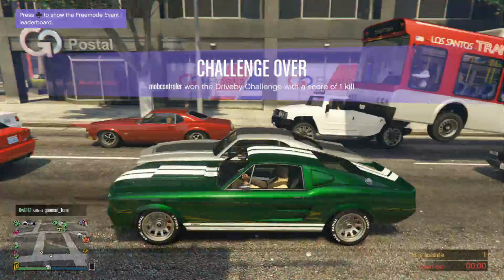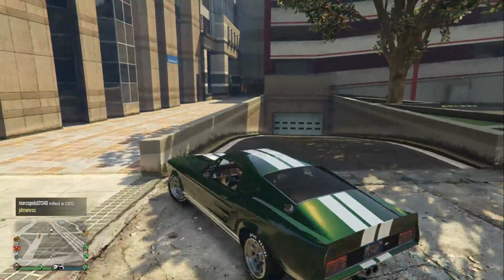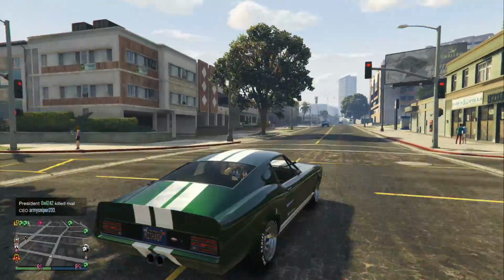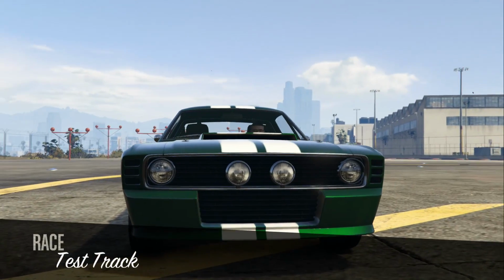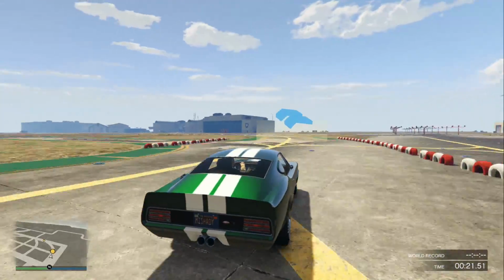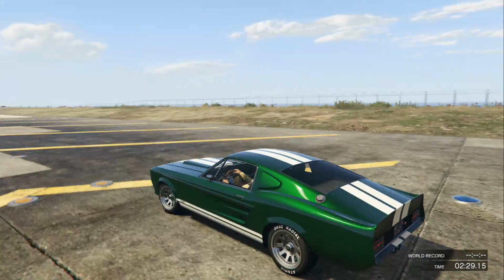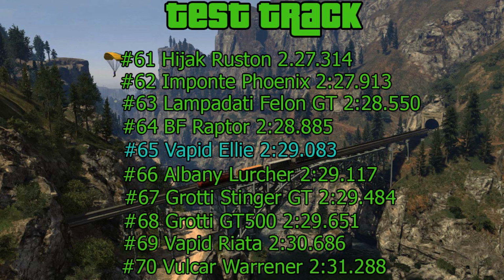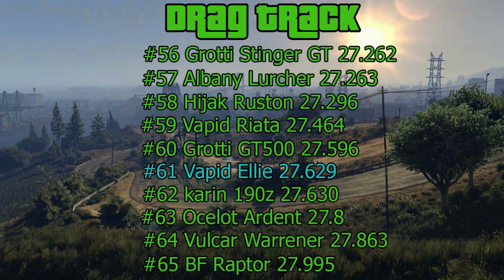GTA 5 - Testing The Vapid Ellie (Shelby GT500)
Album - Hypnotic Eye